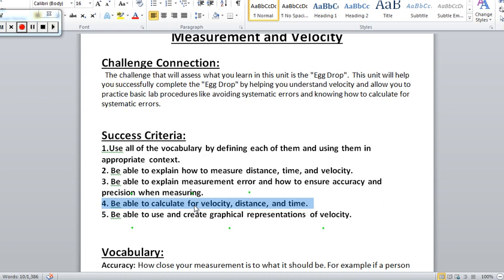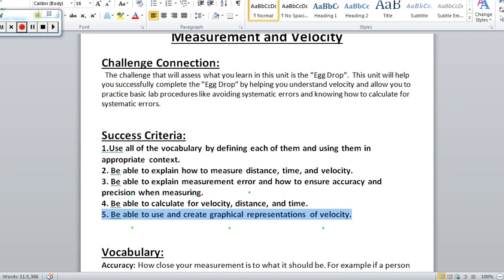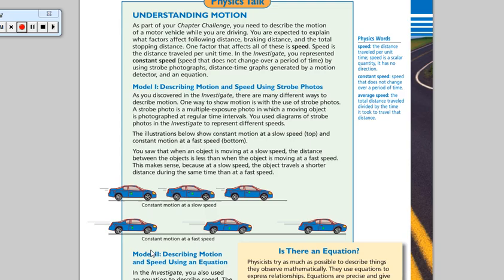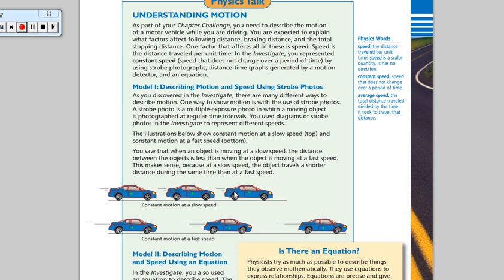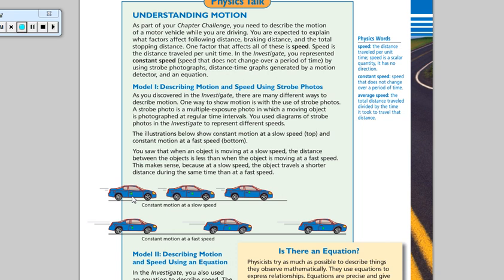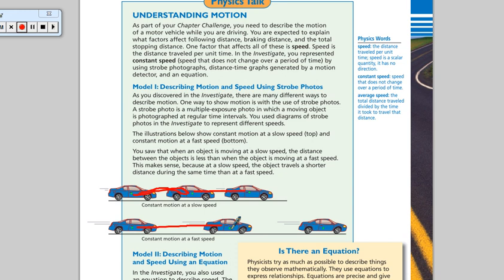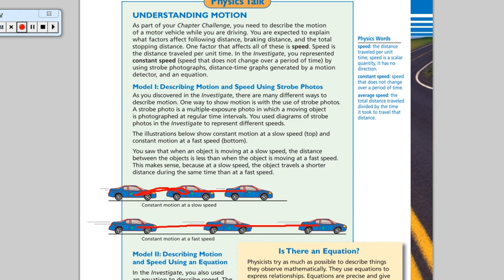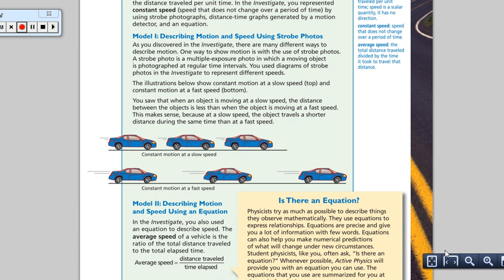Measurement and Velocity Lecture